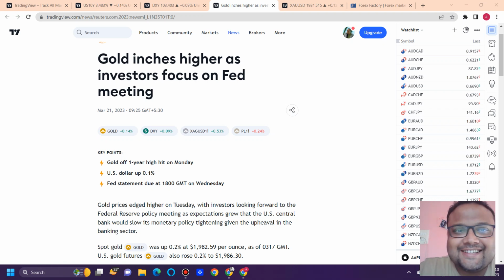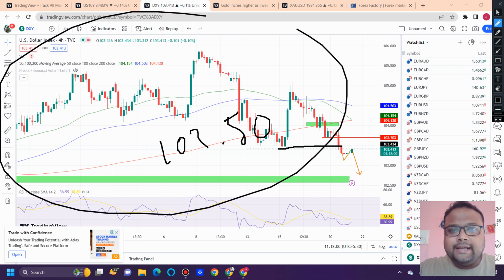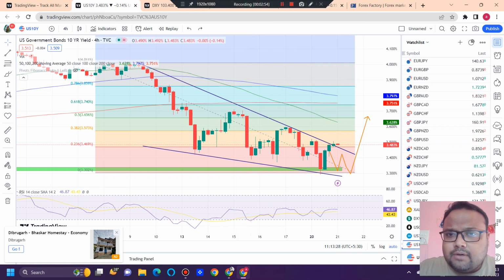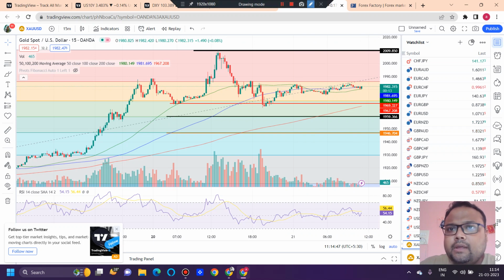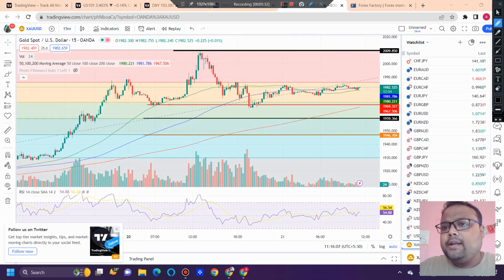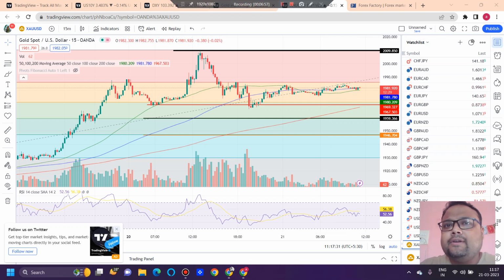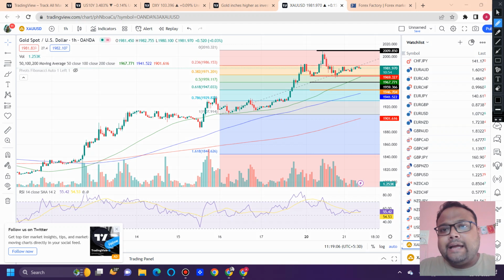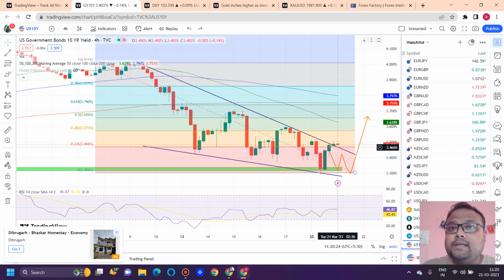GOLD XAUUSD Strategy TODAY 21-22 MAR | XAUUSD Analysis TODAY 21-22 MAR | XAUUSD Forecast TODAY